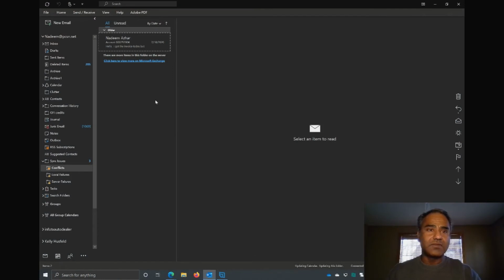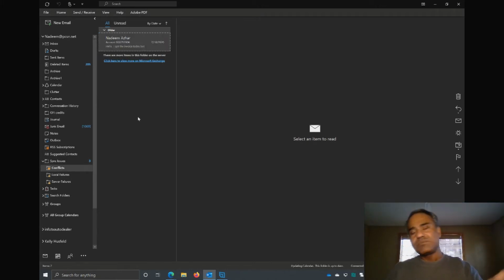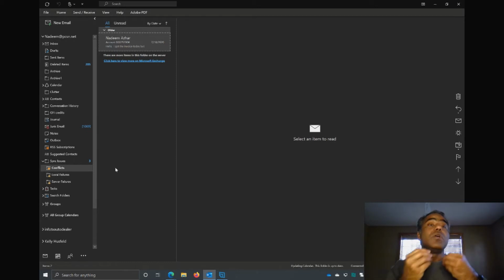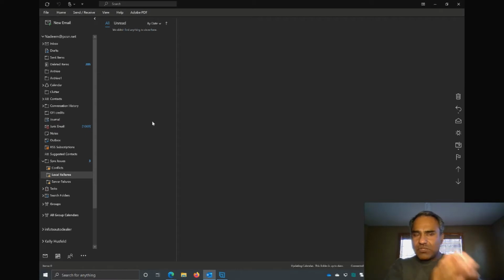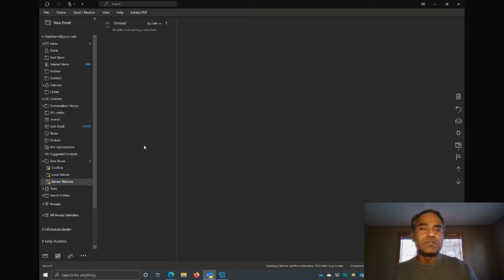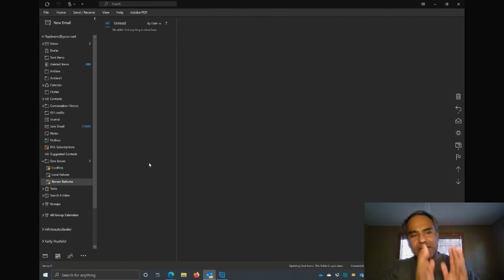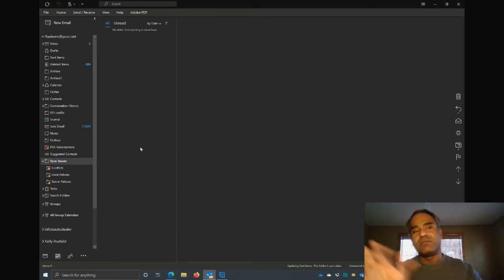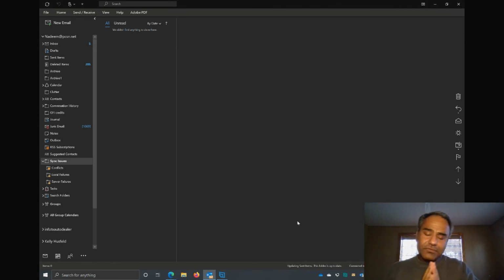Sync issues in Outlook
What are sync issues in Outlook and what you should do about it